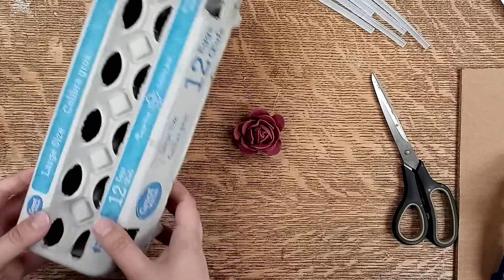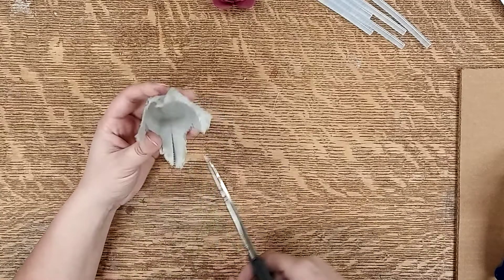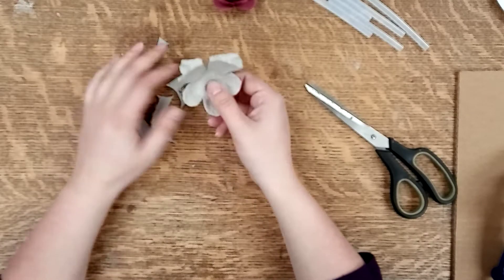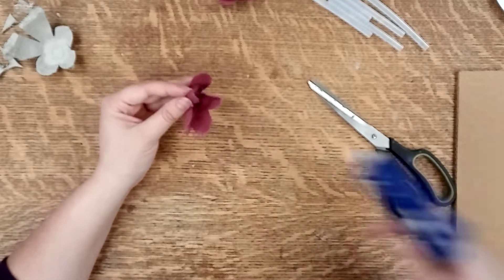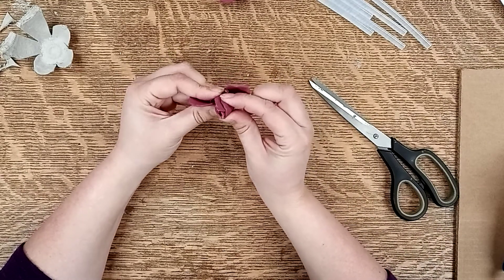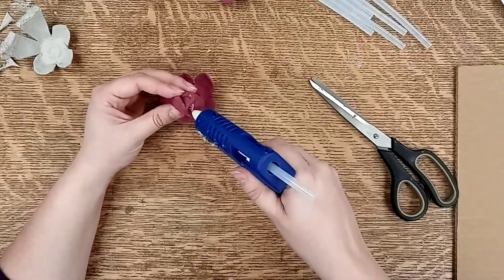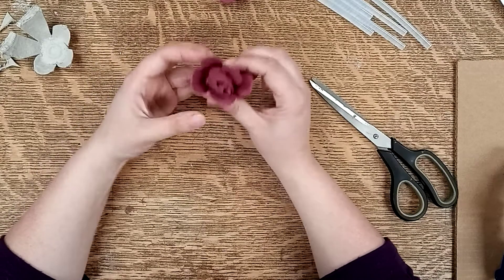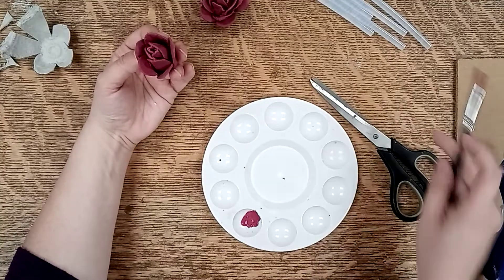Egg Carton Rose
Learn how to make a rose out of an egg carton using only a few simple materials